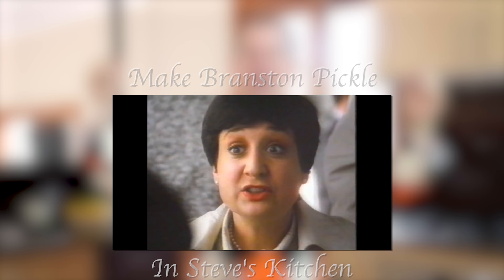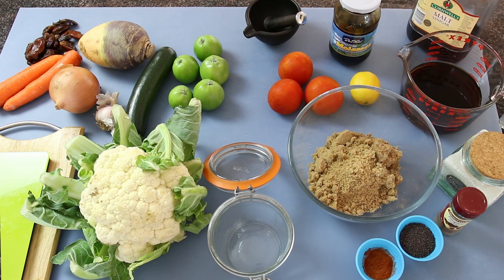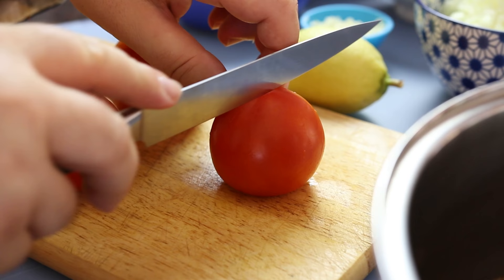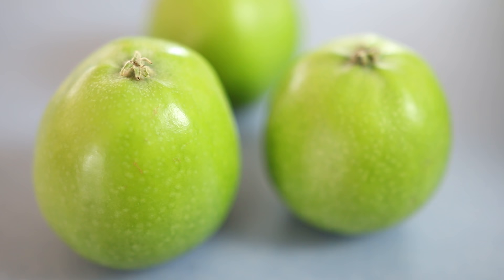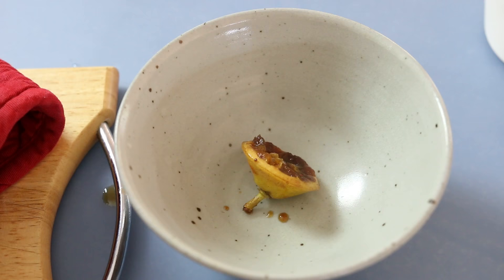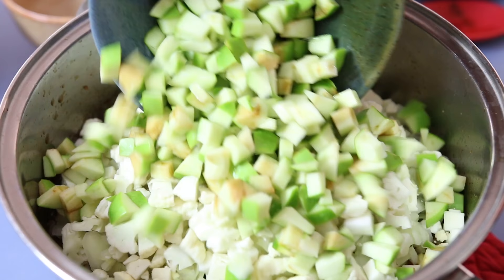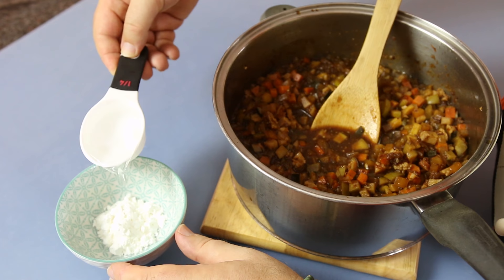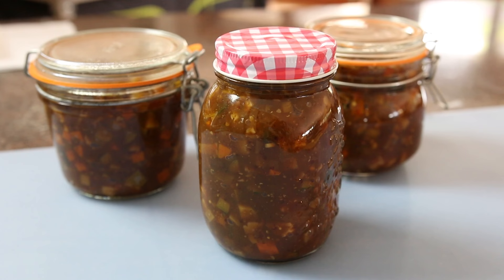HOW TO MAKE BRANSTON PICKLE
Here is my Homemade Branston Pickle recipe - this is a recipe that I have been promising to do for a very long time.
Ingredients Below

285g / 10oz of Brown Sugar
2 tablespoons of Molasses
1 teaspoon of Salt
1 lemon
375ml / 1.5 cups of Vinegar
3 Tomatoes
2 teaspoons of Mustard Seeds
2 teaspoons of Ground Allspice
1 teaspoon of Cayenne pepper
1 Medium Swede - Diced
4 Cloves of Garlic- Finely Chopped
85g / 3oz of Dates - cut into small pieces
1/4 of a Cauliflower - cut into small pieces
1 Onion - Diced
1 Granny Smith Apple - Diced
1 Courguette - Diced
1 large or 2 small Carrots - Diced

Extra liquid and seasoning if Required
1/2 a cup of Malt Vinegar

2 teaspoons of Cornflour / Cornstarch
1/4 cup of Water

Over 800 Recipes and Counting

Music wanted!!!